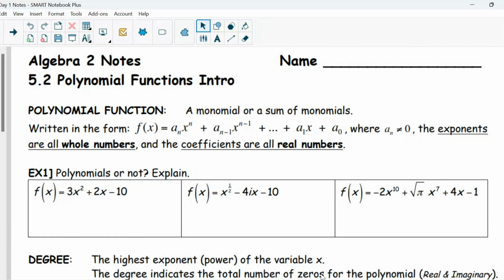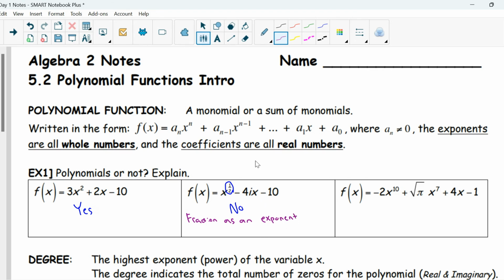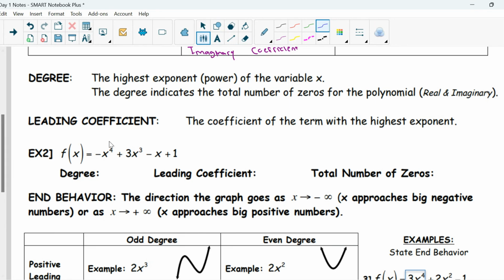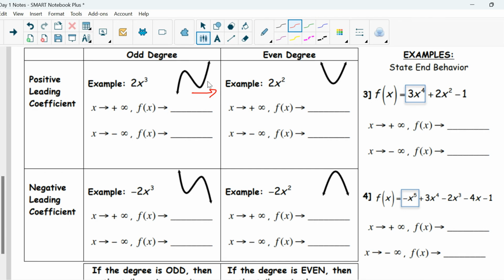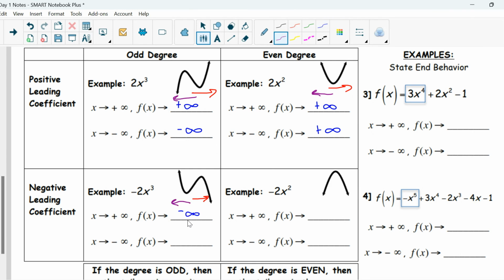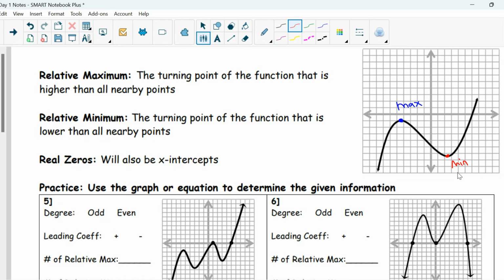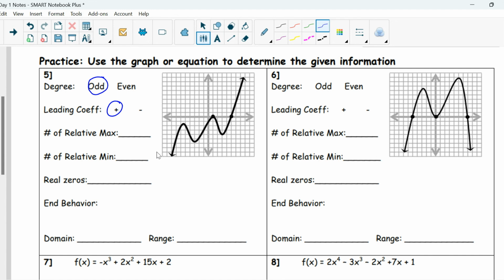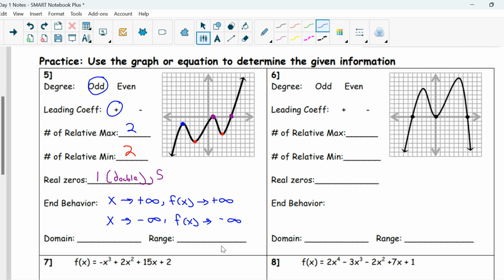5.2 Polynomial Functions Day #1